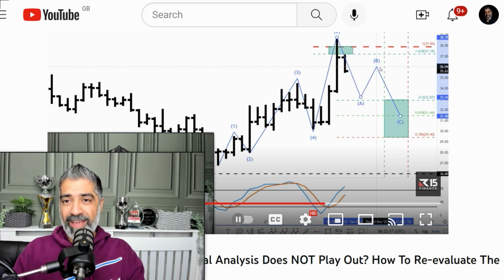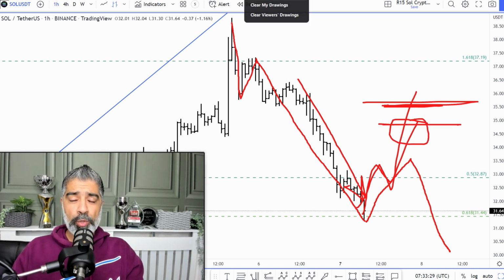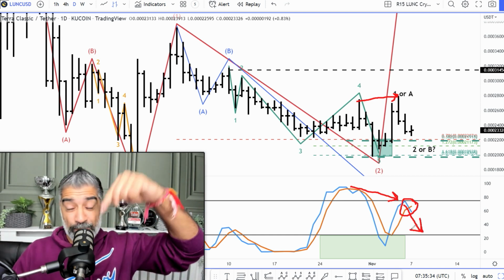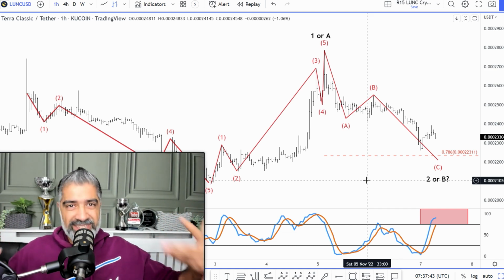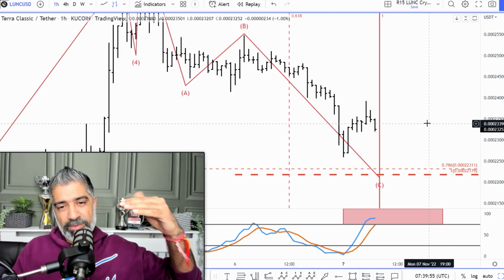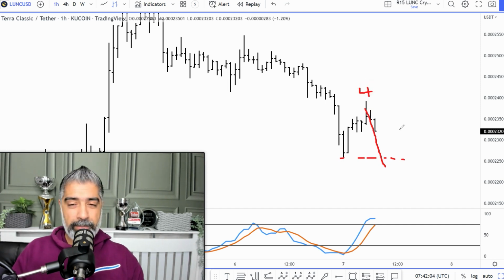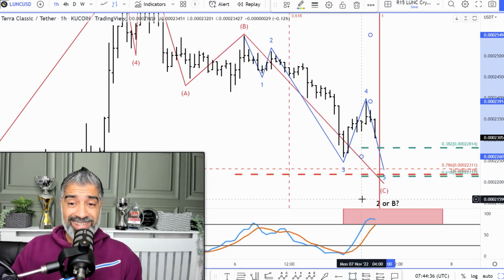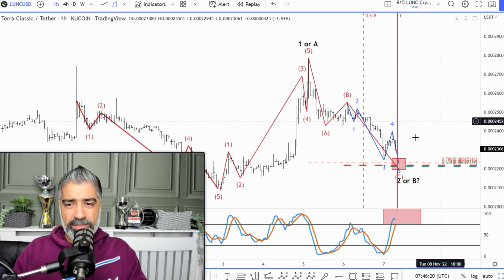When Will We See A Major Trend Reversal For Solana & Lunc? How To Stack The Odds In Your Favour!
🚀 Discover the trading edge that’s helped our clients crush the markets:
Solana and Terra Luna Classic have both experienced significant moves to the downside just as we anticipated in yesterday's video on Solana, but when do the technicals show that we should anticipate a trend reversal to the upside?